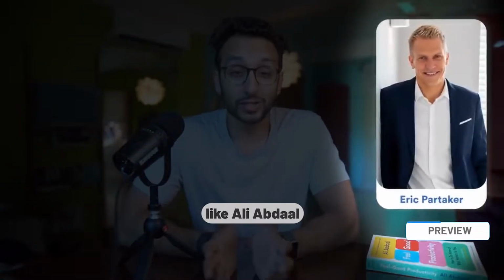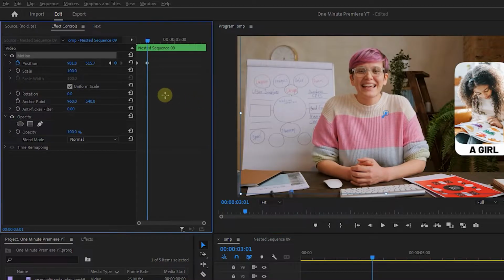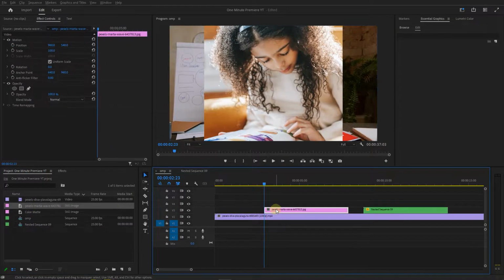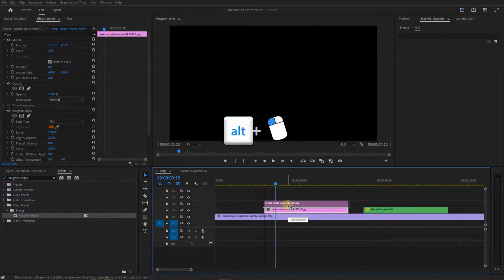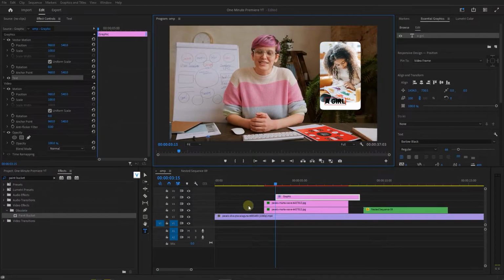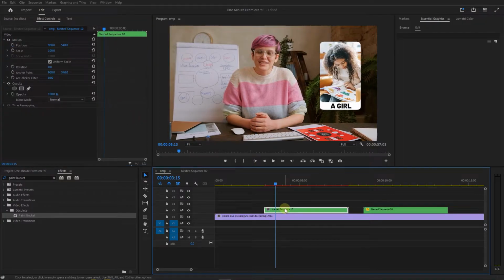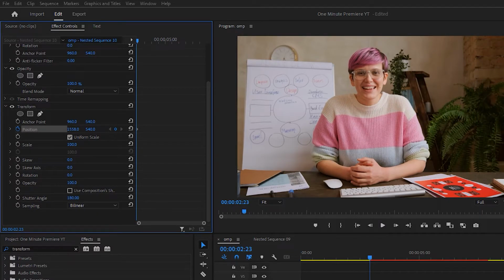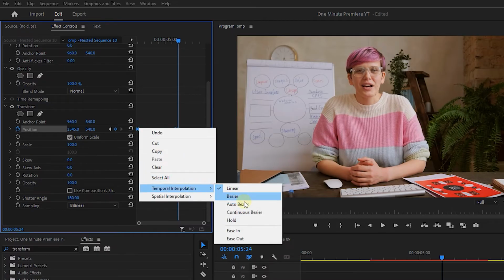Edit Like Ali Abdaal In Premiere Pro, SLIDE IN and OUT an Info Card, FLOATING Object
Create a floating card effect and slide it in and out like Ali Abdaal in Premiere Pro. Use keyframes for smooth animation and effects for card layout.

effect controls panel. Move the playhead to the beginning of your sequence and add position keyframes. Progress through the timeline by pressing the right arrow key, making subtle adjustments to the card's position to create a smooth floating animation. Create multiple keyframes to achieve the desired floating effect. Once done, select all keyframes, right-click, and apply the auto bezier option for natural motion transitions, enhancing the overall appeal of your animation.

Next, delve into creating a stylish card layout akin to Ali Abdaal's designs. Place your image or card in the timeline, adjust its size and position, and apply the roughen edges effect from the effects panel to round its corners. Duplicate the image, apply the paint bucket effect to the bottom layer, and add text to complement your design. Nest the layers, apply the transform effect, and animate the card's slide-in and out motion for a polished and professional look. Incorporate these techniques to elevate your video editing skills and add dynamic visual elements to your projects.

Edit Like Ali Abdaal, SLIDE IN and OUT an Info Card, FLOATING Object Chapters:
00:00 floating icon animation
00:33 create a card layout
01:23 slide in and out animation